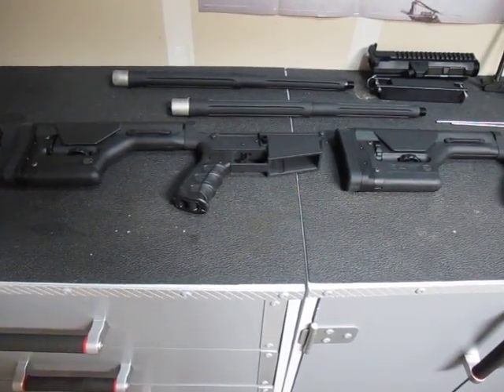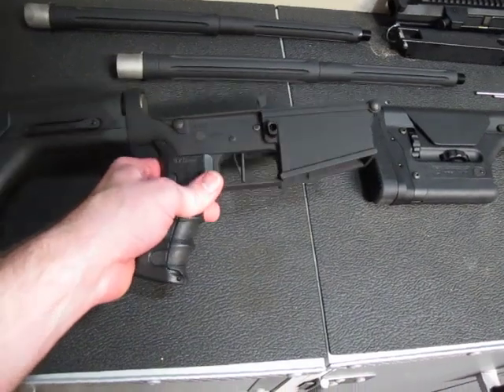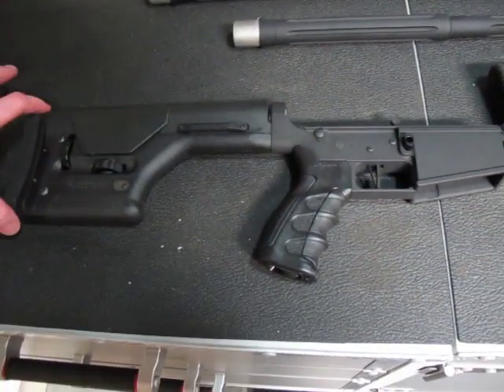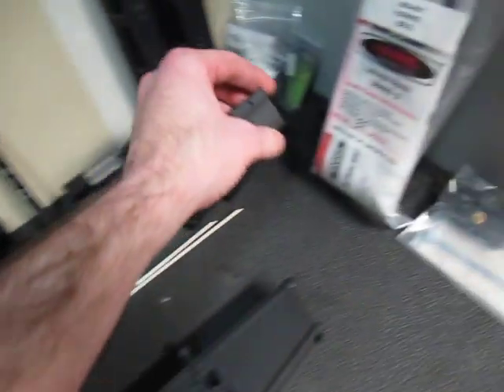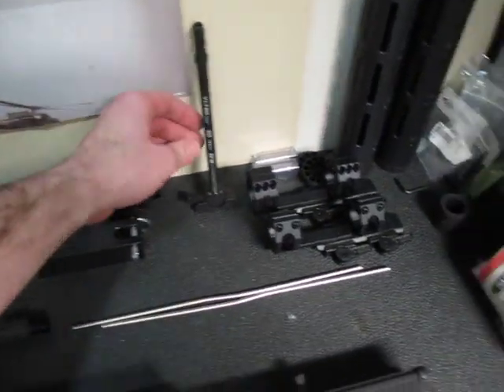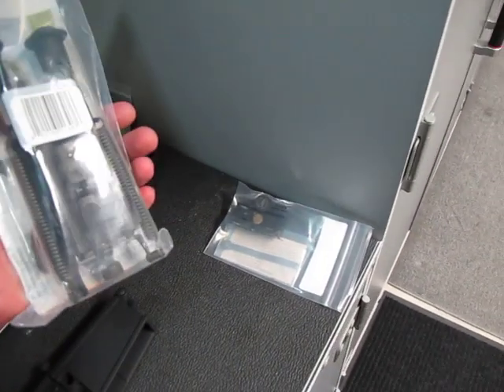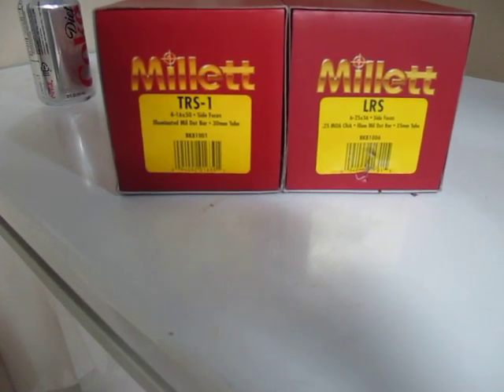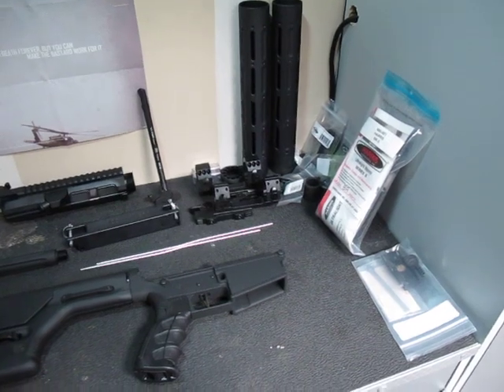FAR-308 Fulton Armory twins build part 1 AR308 aka AR-10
quick run down of parts ordered prior to putting them together.